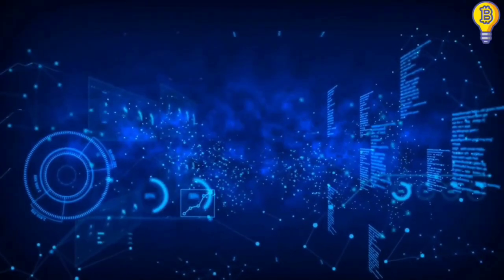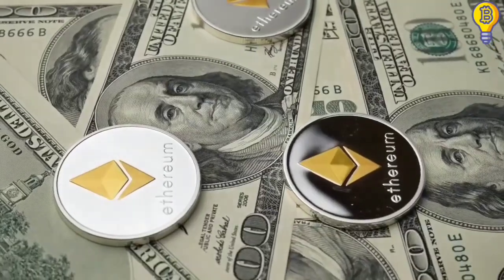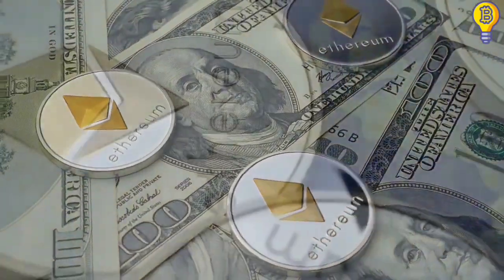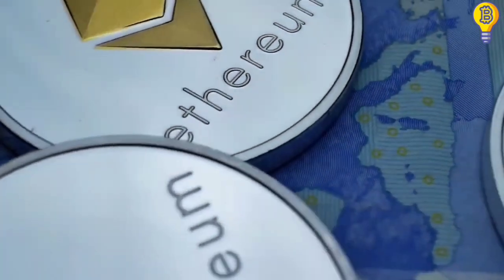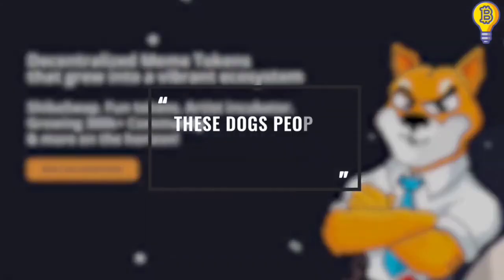PLAYSTATION JUST FUNDED IN SHIBA INU!! PRICE WILL GO SKYROCKET SOON!! - SHIB NEWS TODAY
EXPERTS SAY $10 SHIBA INU BY 2024!! BECAUSE OF THIS BURN METHODE AND INITIATIVE! - SHIB NEWS

1. THIS IS WHAT SHIBA INU PRICE WILL BE IN THE NEXT 2 WEEKS!! - SHIB NEWS TODAY ||
2. WHAT AMAZON JUST DID WITH SHIBA INU TO HELP IT REACH $1 THIS YEAR!!! - Shiba Inu Coin News Today ||